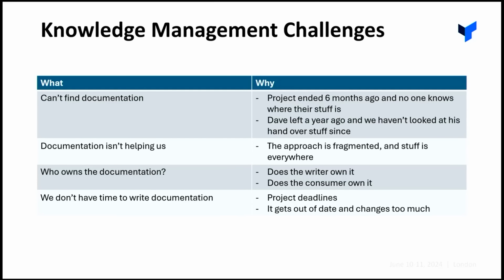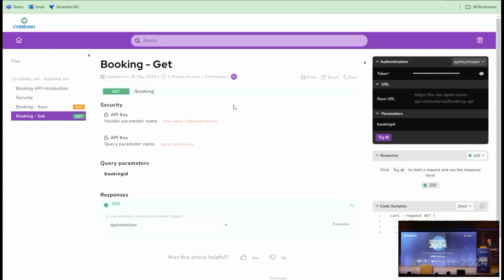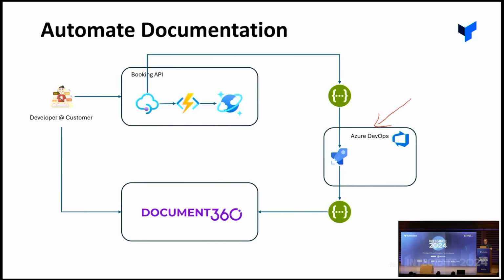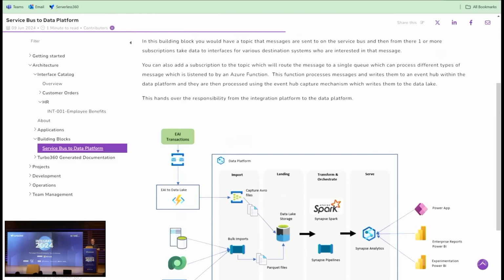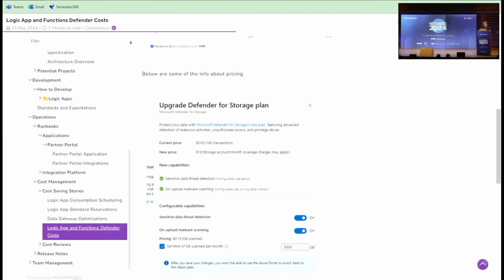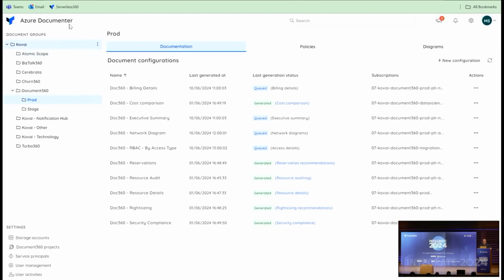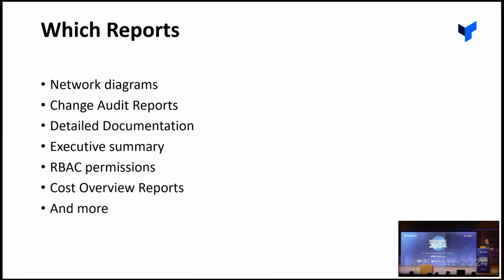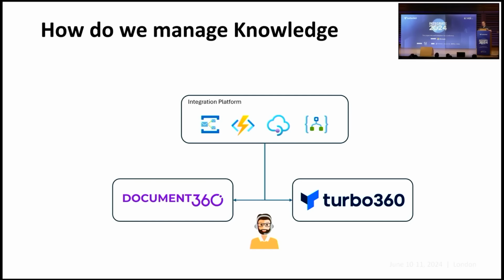INTEGRATE2024 - Knowledge Management for your Enterprise Integration Platform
Michael Stephenson, Microsoft MVP, delivered this session on knowledge management for the enterprise integration platform. His session illuminated the challenges in knowledge management for enterprises and discussed a few use cases demonstrating those challenges and how Document360 and Turbo360 address these challenges.

➢Also check out the #1 platform to supercharge your Microsoft Azure cost monitoring